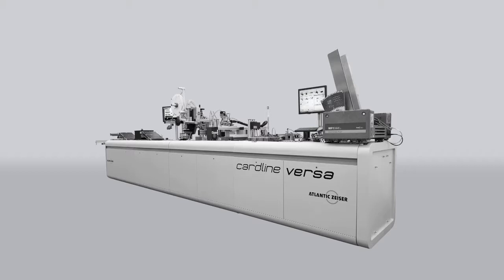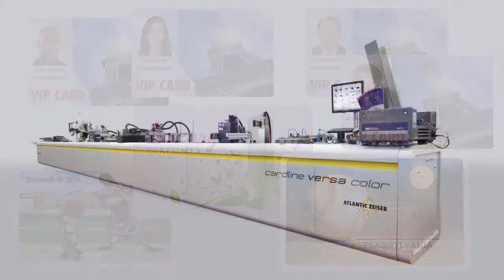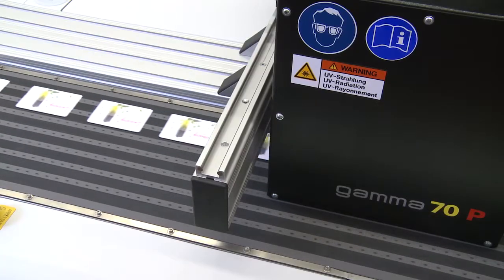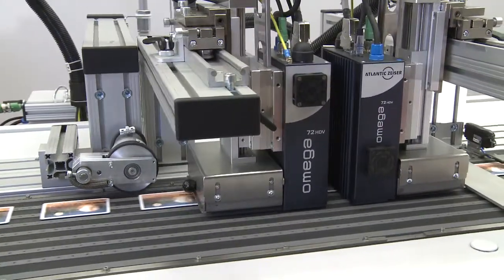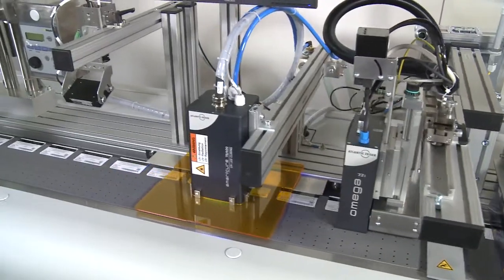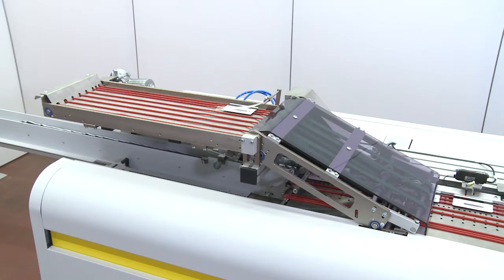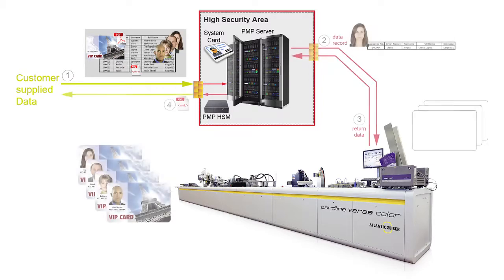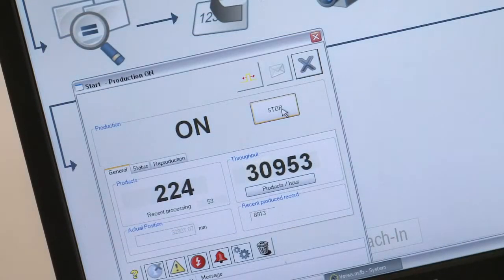Cardline Versa Color